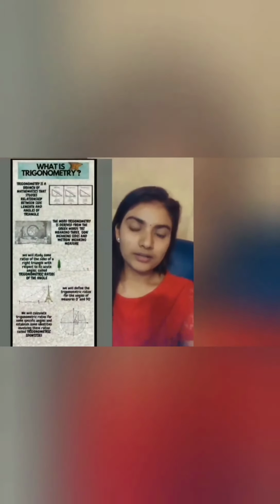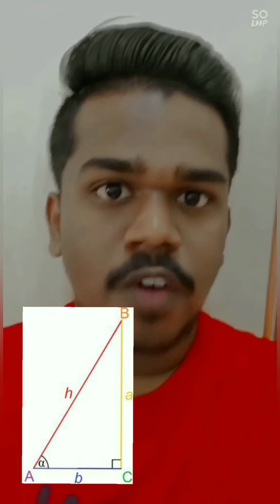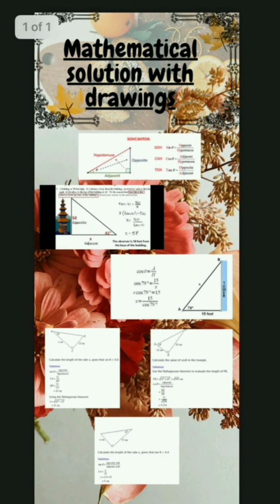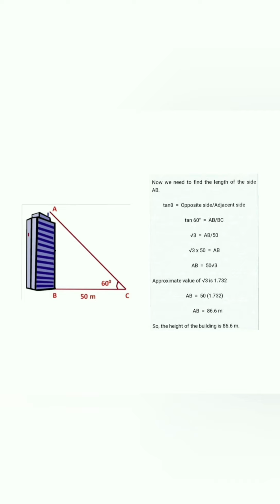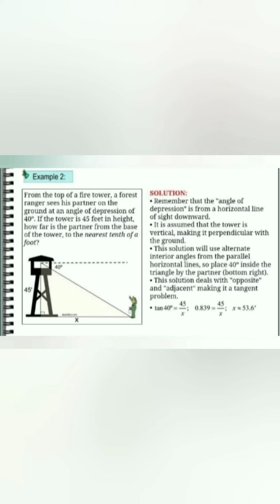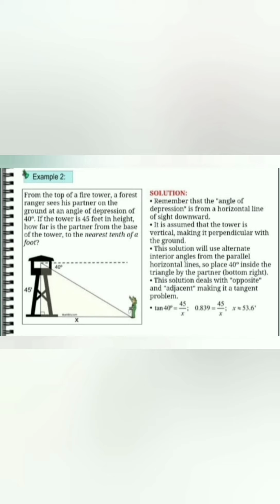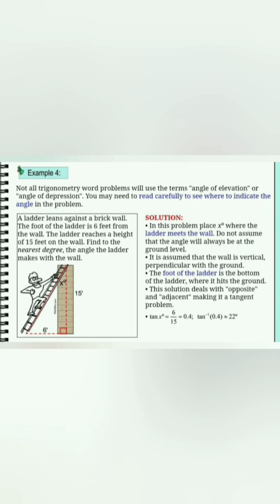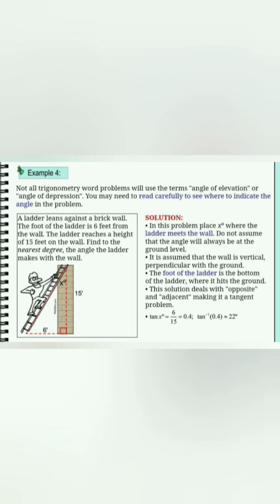Trigonometry in Architecture (DEP1A)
AMARAN A/L RAHMAN (f2017)
KHIRTIGAH A/P JEYAVIRAN (f2801)
SHVIKA A/P JAIRAJ (f2004)
SUJITRA A/P SARAVANAN (f2009)